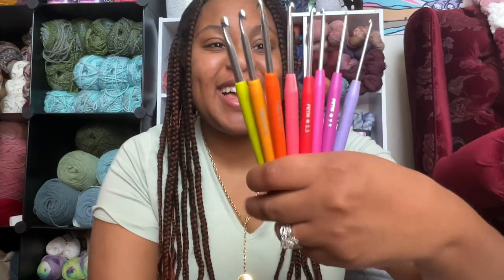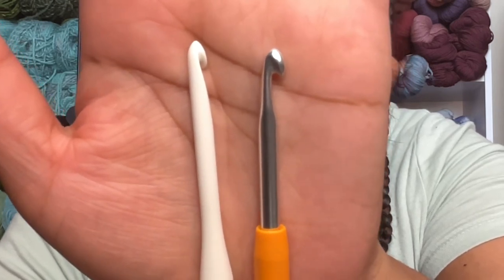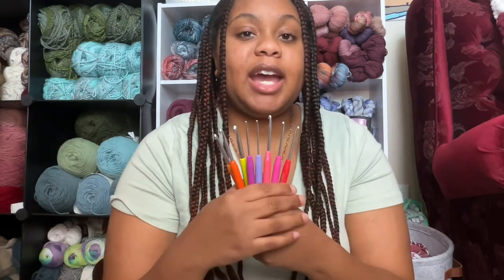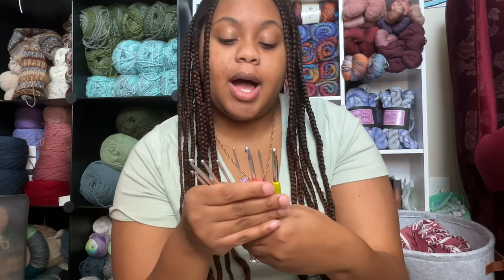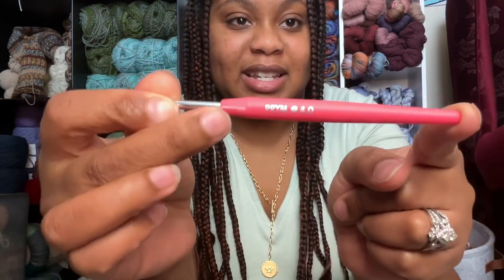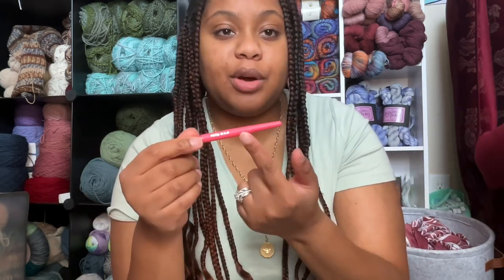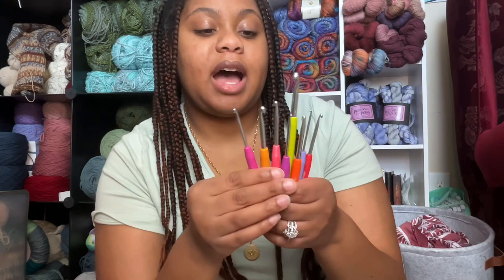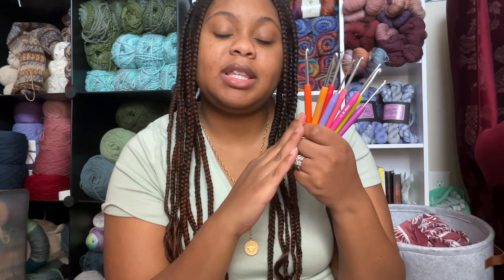Prym Comfort Grip aluminum crochet hook review! ￼ Are they worth the hype?! crochet productreview￼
I post at least one video a week and go live non the weekends I would love to see you there!